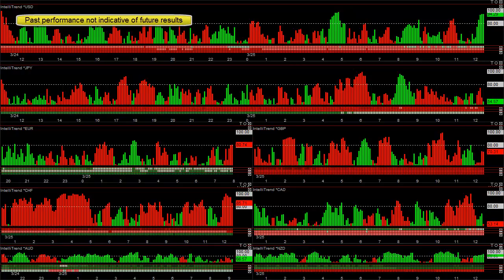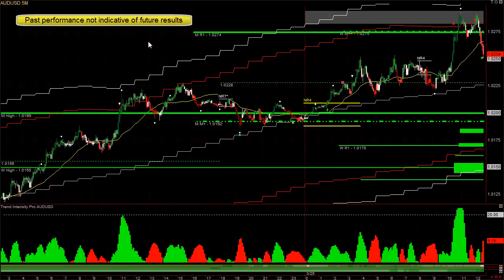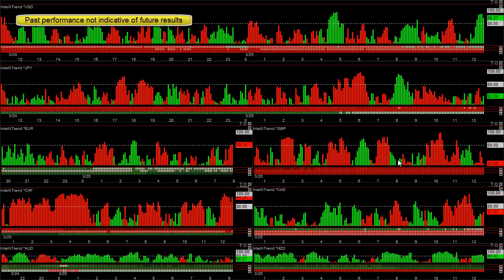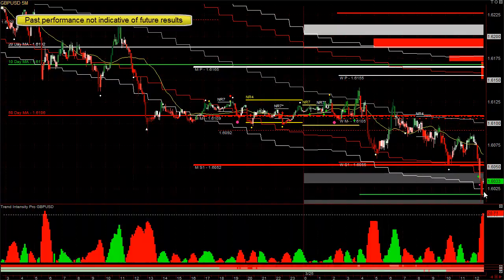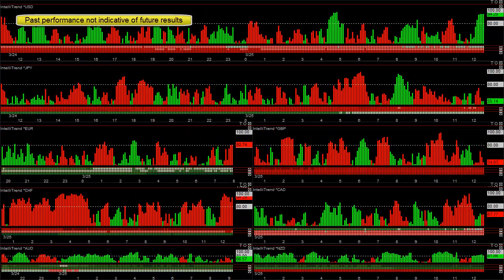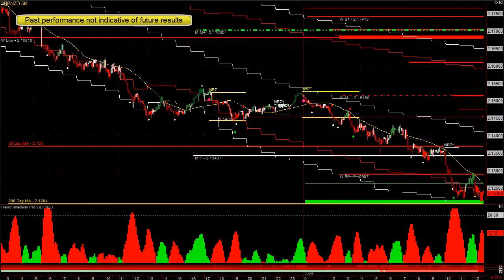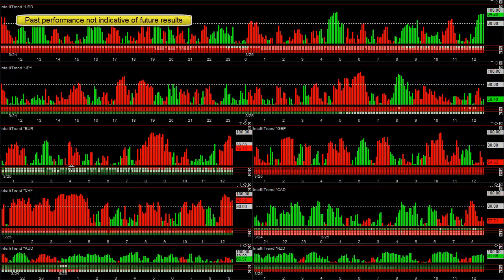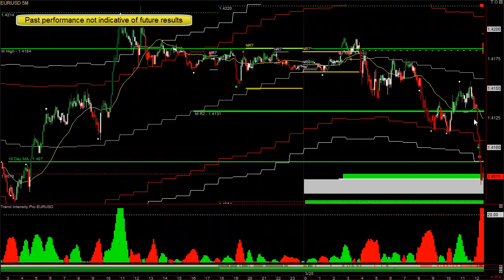March 25 2011